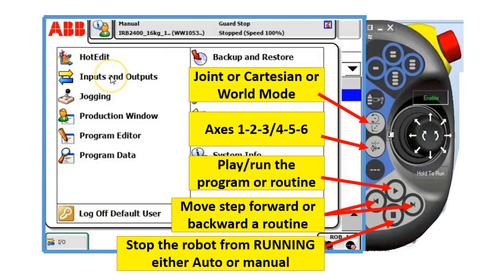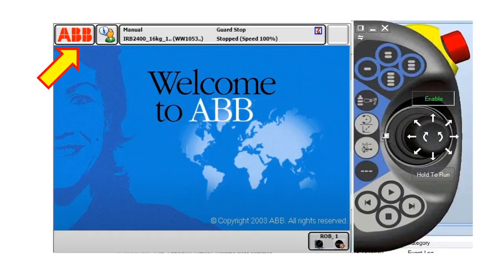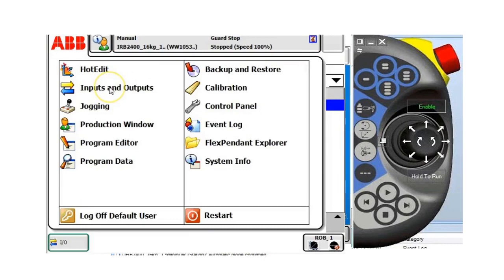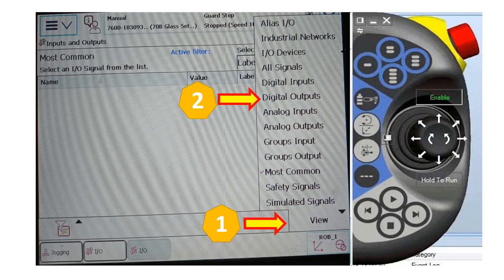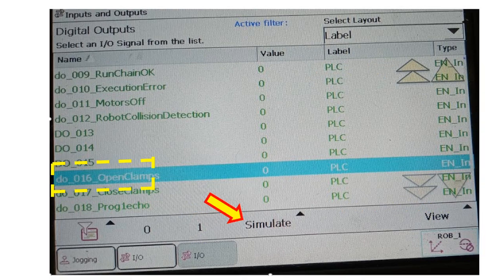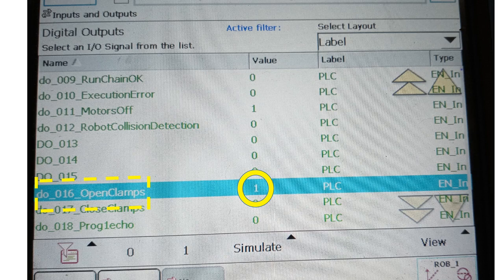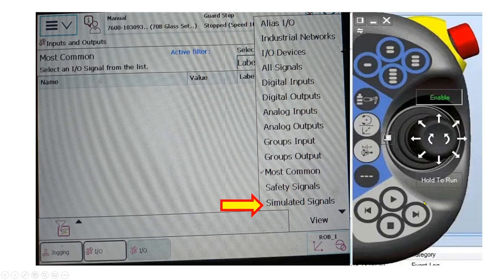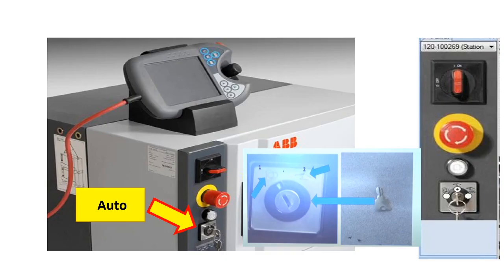ABB ROBOT PROGRAMMING PART 4📖🕮Check Books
👉// A Welder's Handbook to Robotic Programming
👉//Robotics Programming: Best practices and troubleshooting solutions

***((PLC TRAINERS & SIMULATOR))
👉//Allen Bradley PLC TRAINER Micro820 Analog
👉//Allen-Bradley PLC Trainer Micro850 with HMI Panel View
👉//Allen Bradley PLC cable Set/Kit 1747-UIC USB 2711-NC13 1747-CP3 1761-CBL-PM02 1756-CP3
👉//PLC Tools Analog Simulator and Generator +/- 0-10VDC and 4-20Ma
👉Advanced PLC Hardware & Programming: Hardware and Software Basics, Advanced Techniques & Allen-Bradley

//Hydraulics and Pneumatics: A Technician's and Engineer's Guide
This video tutorial explains step-by-step on how to force the output of the robot if your gripper or clamp are not functioning
And aside from that it will familiarize you basic function
• Program simple applications
• Connect I/O signals
• Cold start robot
• Read and modify programs

Who should learn my tutorial
• Electrical / Mechanical engineer
• Maintenance engineer
• Automation engineer
electrician
Maintenance
and Students